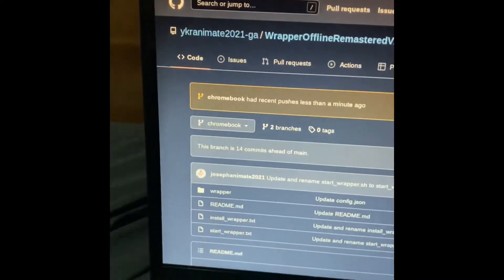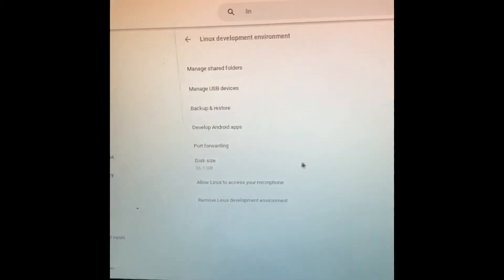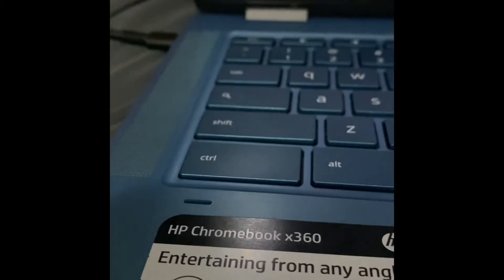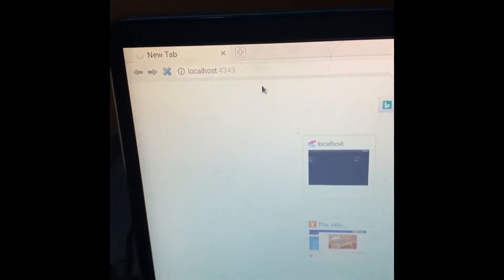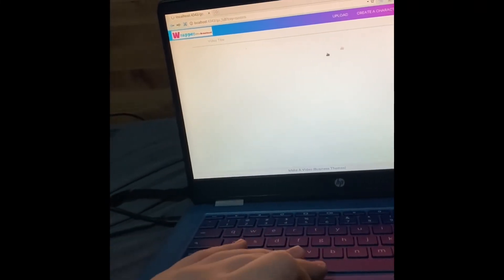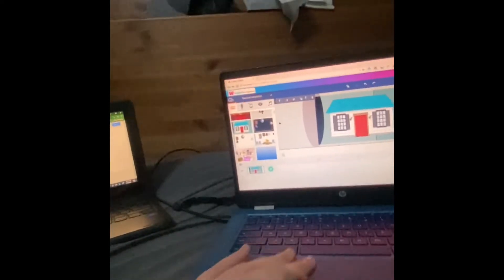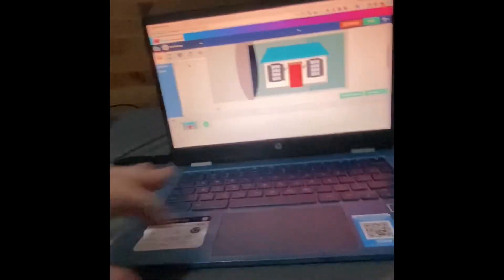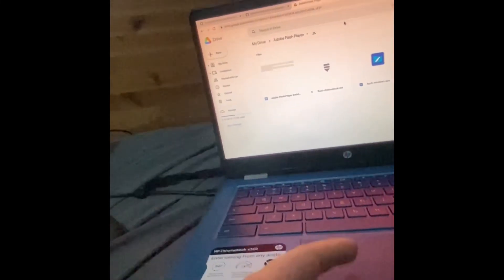How To Install Wrapper Offline Remastered Version 2 On Your Chromebook (FULLY WORKING)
To Install Node.js On Your Chromebook, please copy one of the following commands into your ternimal.
That should be it. Please enjoy this tiny tutorial given.